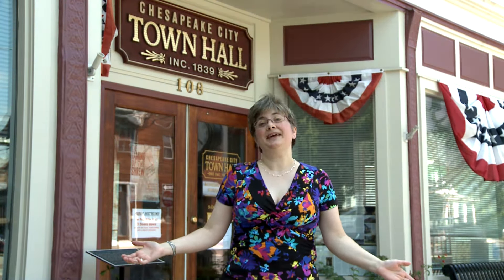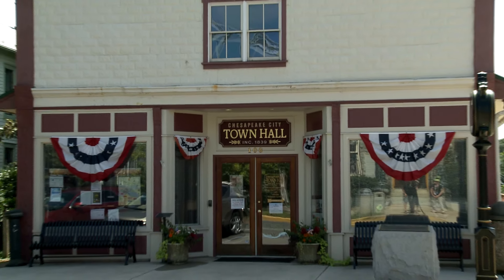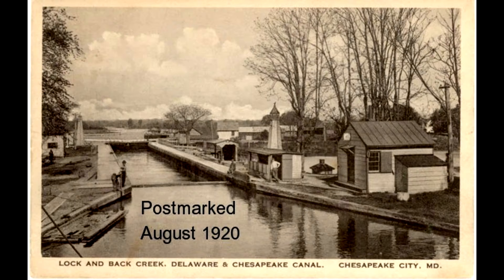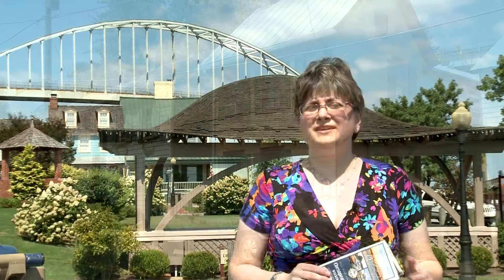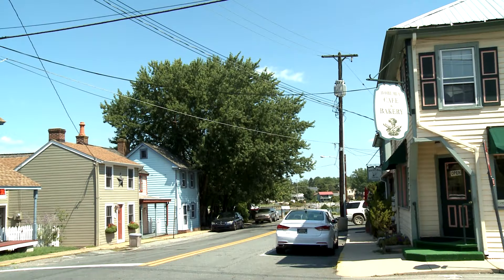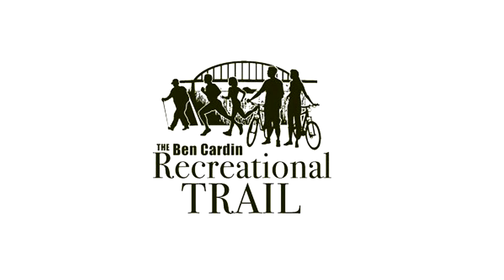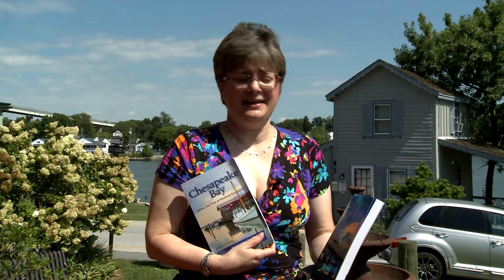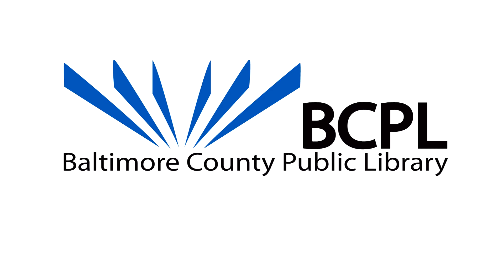Road Tripping Visits Chesapeake City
Go Road Tripping with BCPL and visit history Chesapeake City, Maryland. Learn about its history and check out some of the great places to visit while you're there.